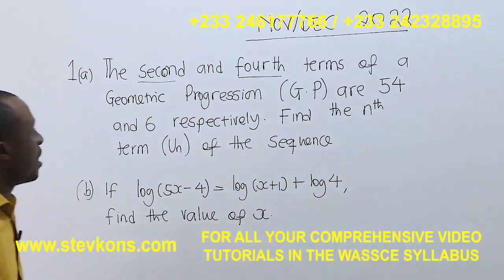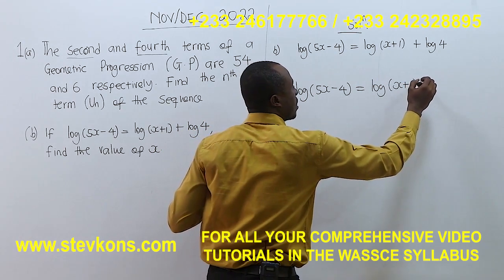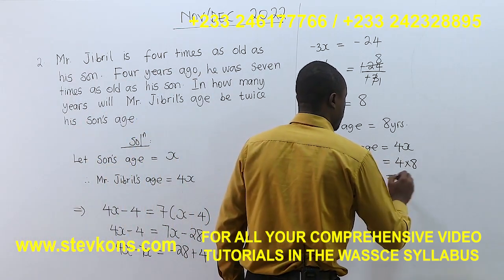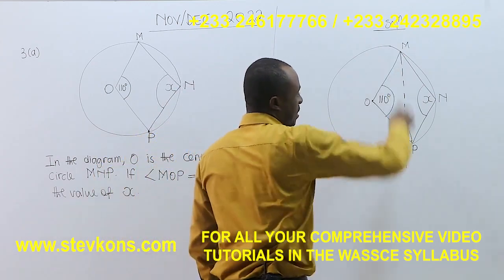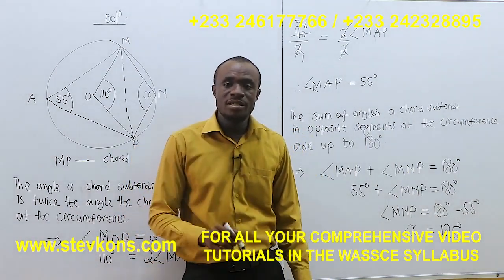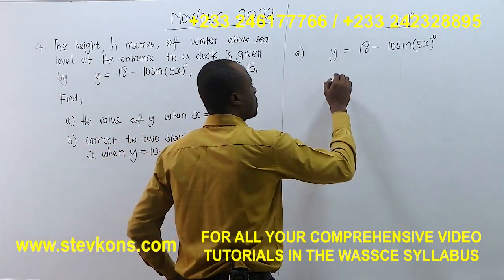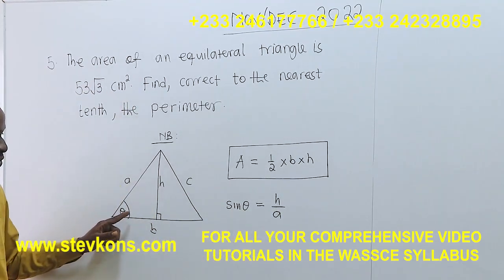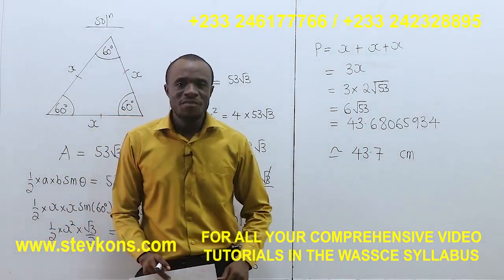CORE / GENERAL MATHEMATICS ( NOV/DEC 2022)